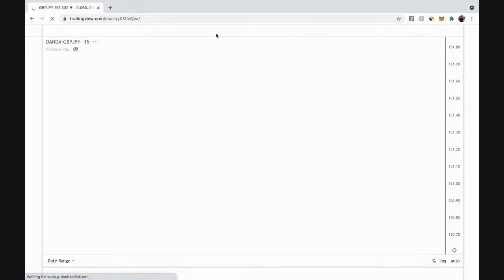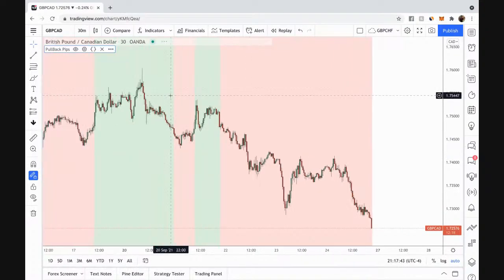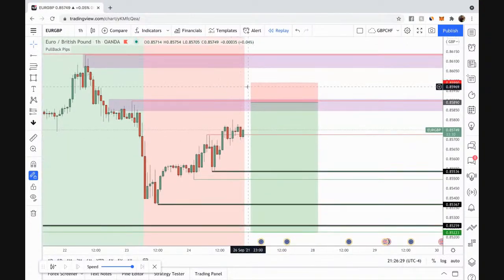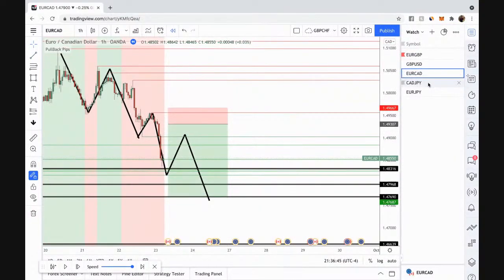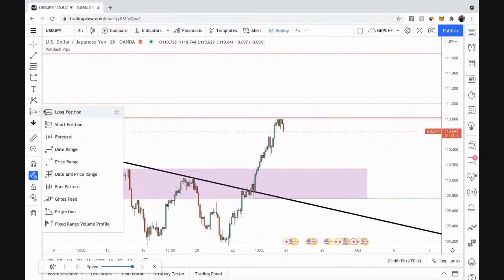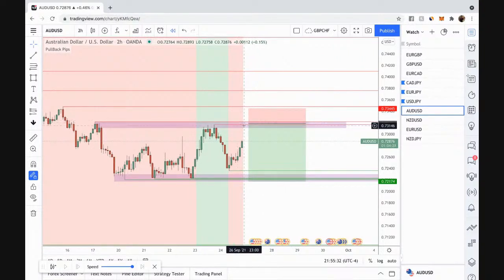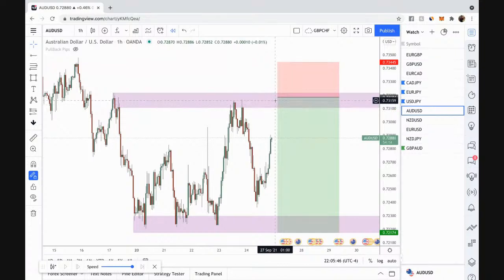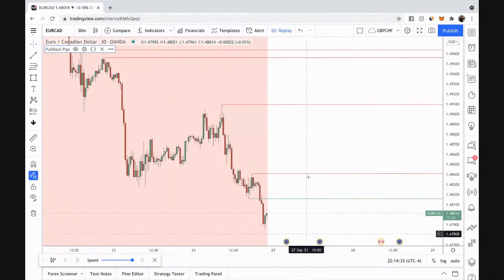Sunday Setups & Market Review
Tap into our Sunday Setups & Review our Elevated Resources!